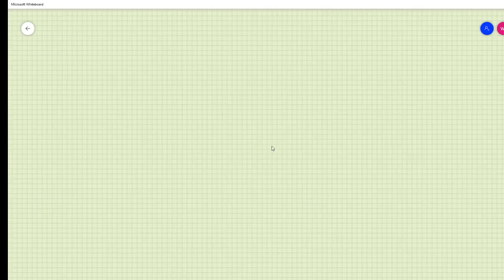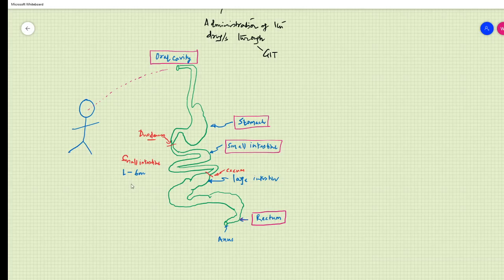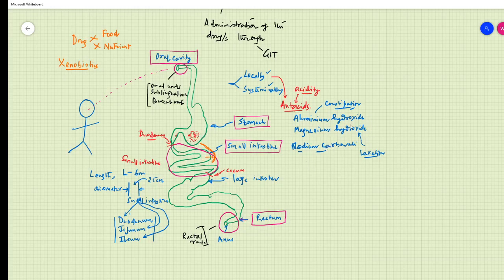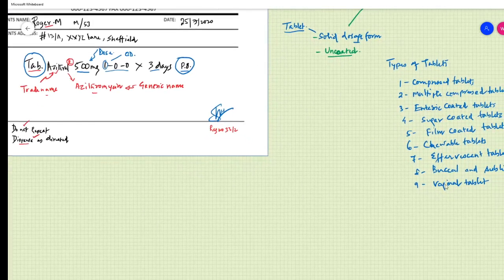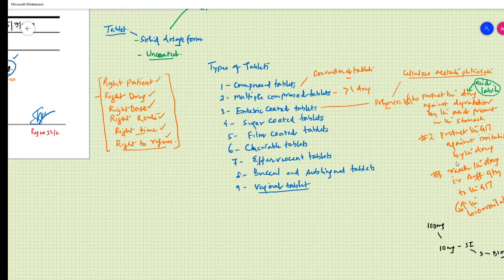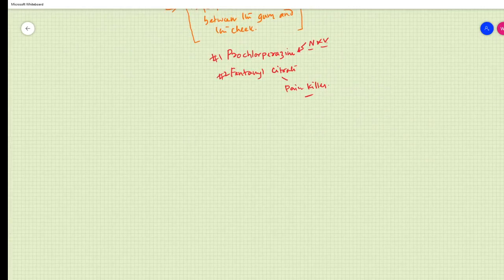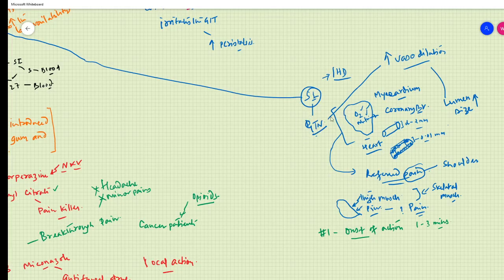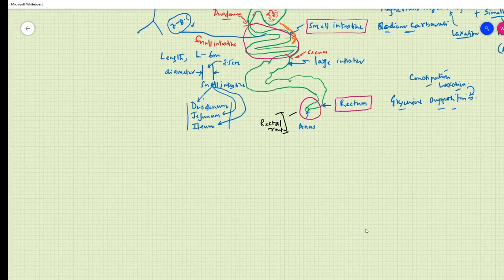Introduction to Pharmacology segment 2b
This lecture discusses:
POM (Prescription Only Medicine)
OTC (Over The Counter) drugs
Oral route of drug administration
Xenobiotics
Antacids
Aluminium hydroxide
Magnesium hydroxide
Sodium carbonate
Simethicone
Alginic acid
Glycerine suppositories
Types of tablets:
Compressed tablets
Multiple compressed tablets
Enteric coated tablets--Erythromycin, Omeprazole, Acetyl salicylic acid, Bisacodyl
Sugar coated tablets
Film coated tablets
Chewable tablets--calcium carbonate, vitamin c
Effervescent tablets
Buccal and sublingual tablets--Prochlorperazine, fentanyl citrate, miconazole, hydrocortizone, nitroglycerine
Vaginal tablets
Cellulose acetate phthalate